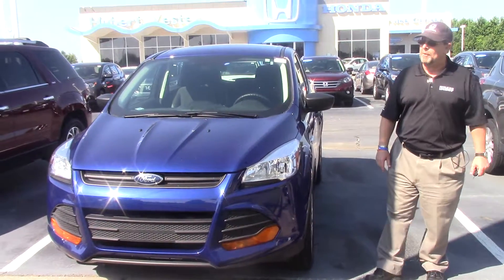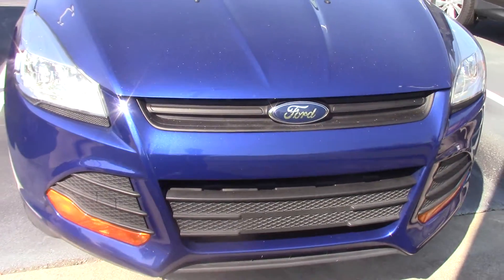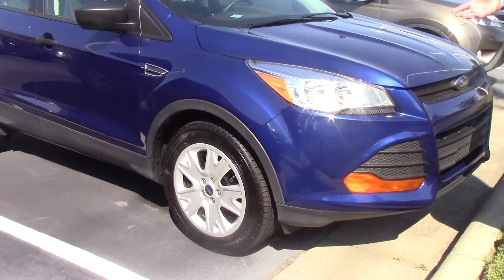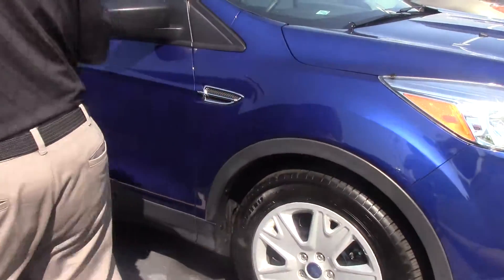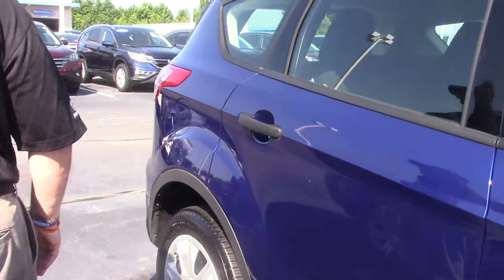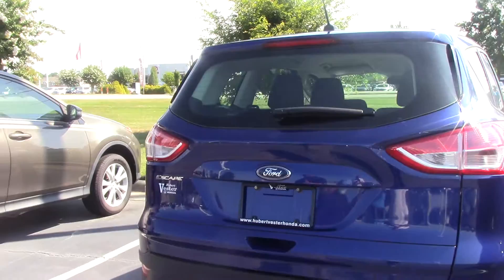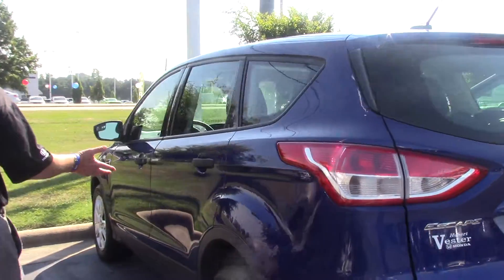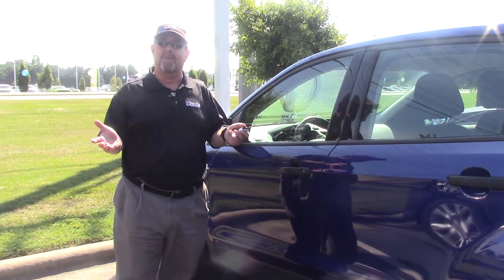2016 Ford Escape Wilson NC Walkaround